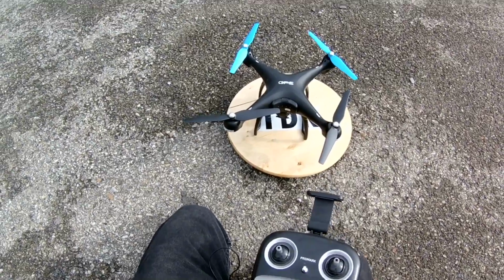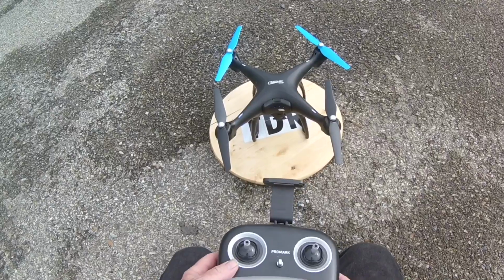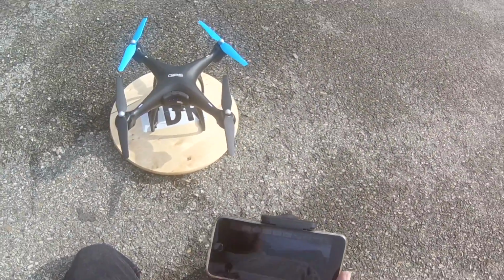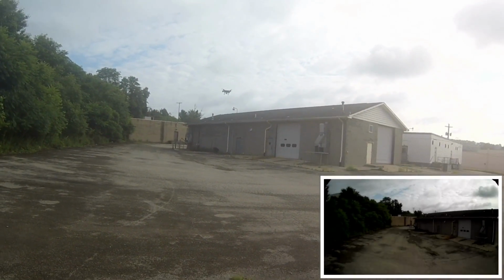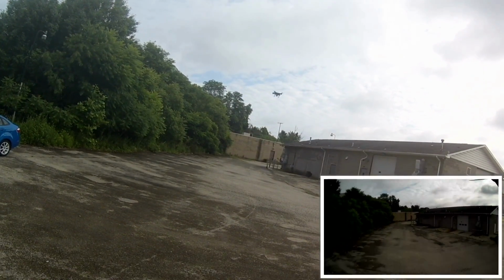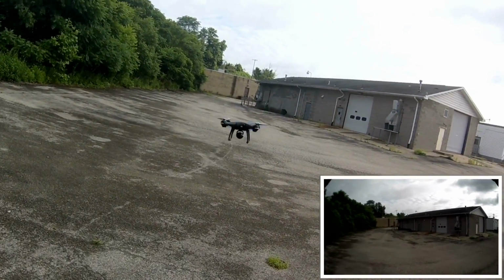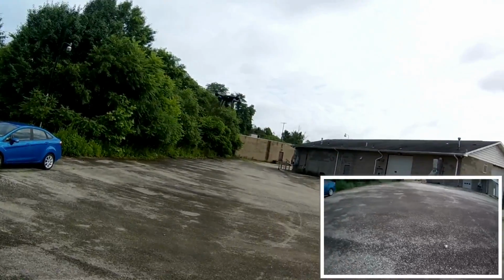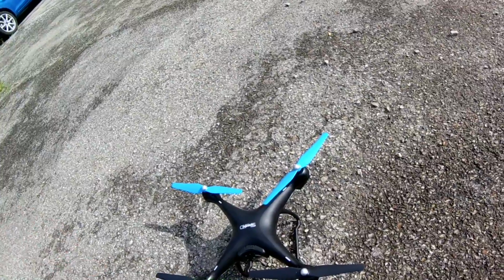Promark GPS Shadow Drone Testing Disable GPS